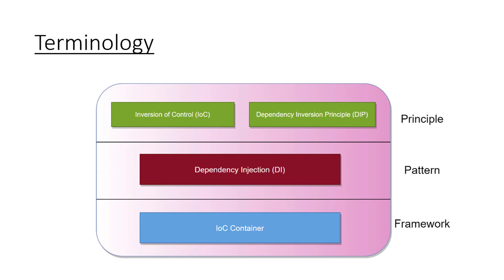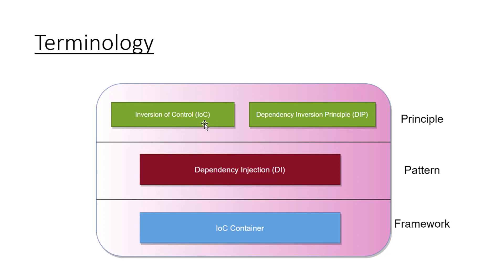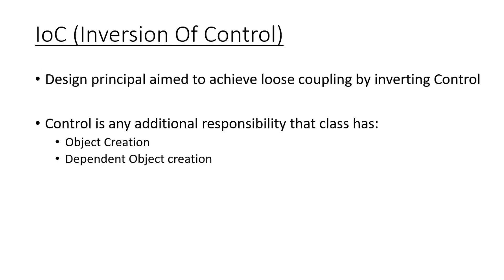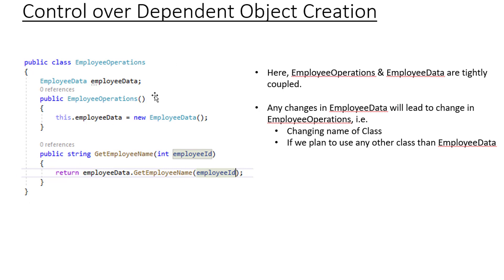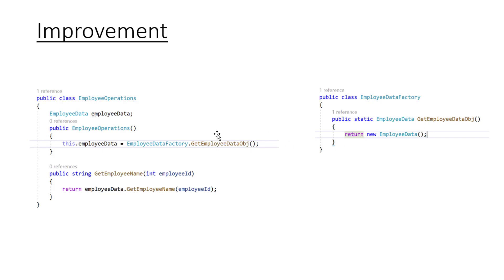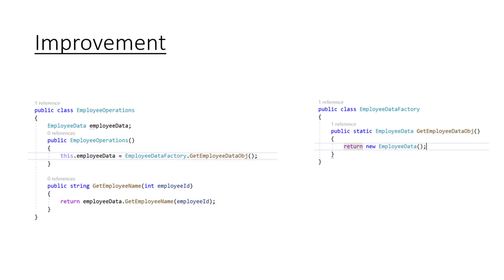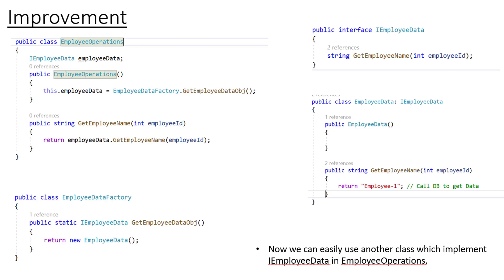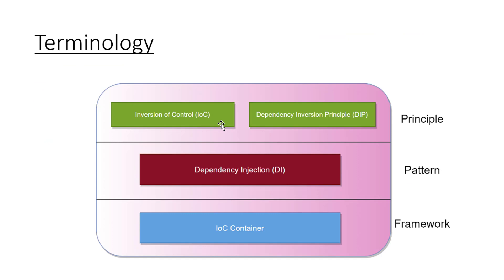Understanding IoC Principal & Dependency Inversion Principal (DIP) | With Examples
In this video, we're going to reveal about IoC Principal & Dependency Inversion Principal:

We'll understand following in video:
- What is IoC (Inversion of Control) Principal
- See how we can improve code using IOC principal on existing code
- What is DIP (Dependency Inversion Principal)
- How to apply DIP in existing code

We started YouTube channel, Coding Simplified, during Dec of 2015.
Since then, we've published over 600+ videos. Our account is Partner Verified. Our focus is on Tech related learnings.